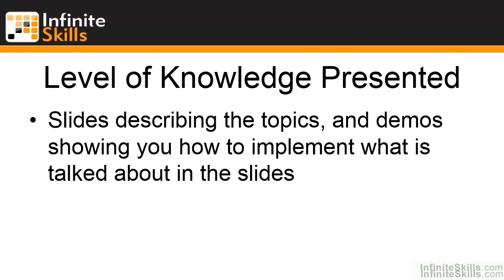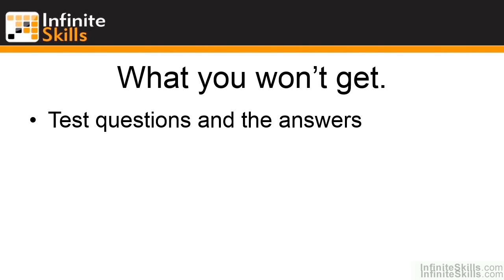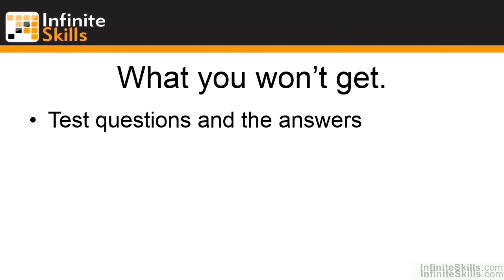Microsoft SQL Server 70-462 Tutorial | What You Should Expect From the Videos